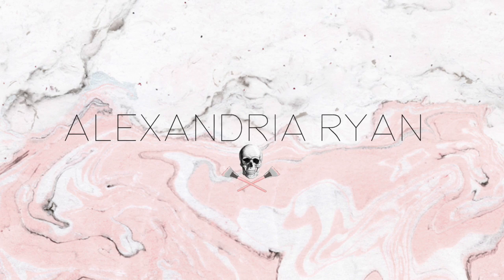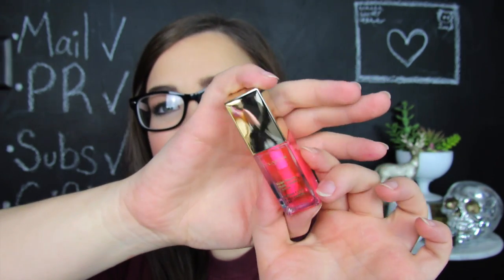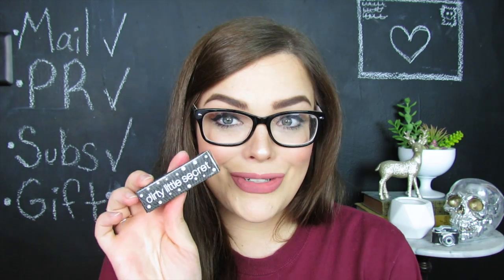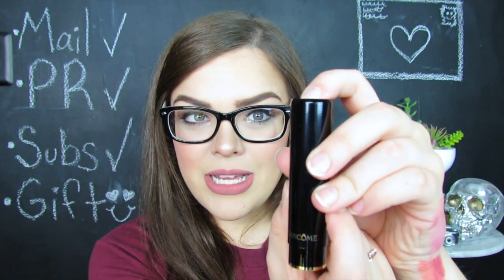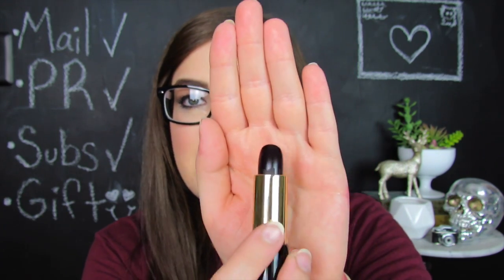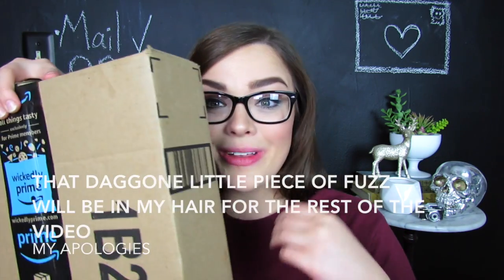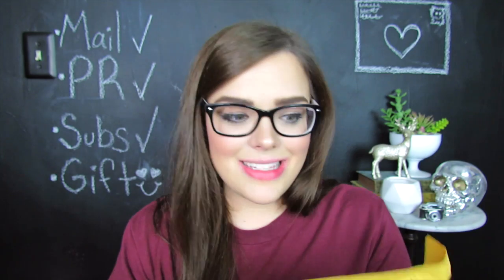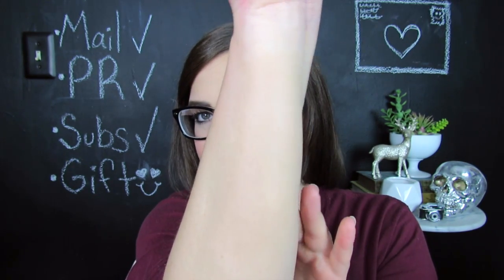THE BIGGEST AND MOST RANDOM UNBOXING! Haul, Subscriptions, First Impressions, & Unboxings!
This is like 10 videos in one! (So naturally its a mess lol)

Whatever Info I could think of to put below is below :)

Octoly Stuff:

Clarins Instant Light Lip Comfort Oil Collection

EVER Skin OVERNIGHT FACIAL Cellular Renewal Oil

Teint Idole Ultra Longwear Foundation Stick 220 Buff C
Use for foundation, highlight, or contour

I received this product complimentary from Lancôme, Clarins, & EVER Skin. All opinions are 100% my own

Richmond, Ky
40476